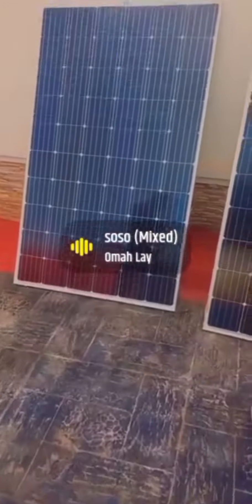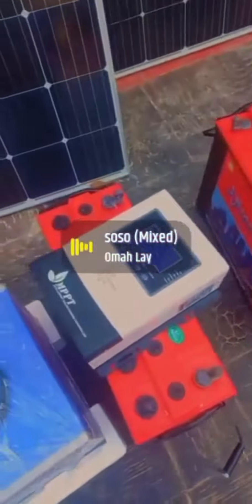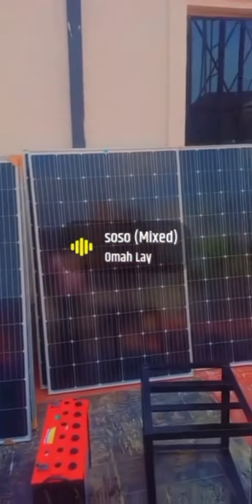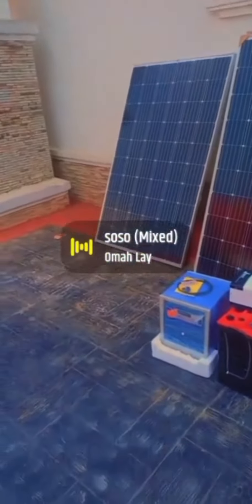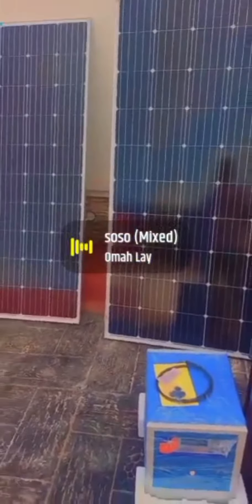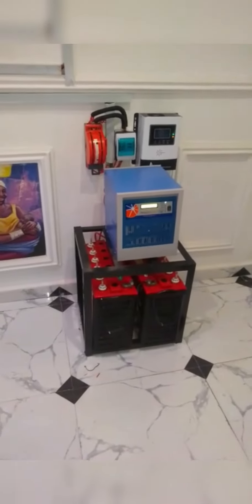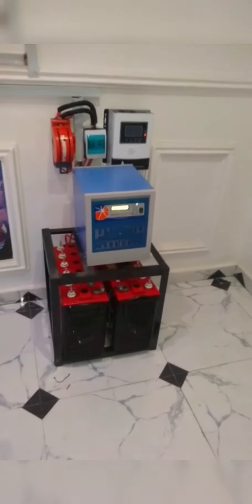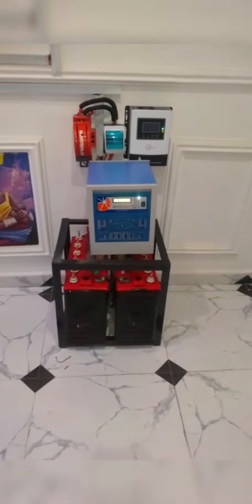solar panel installation